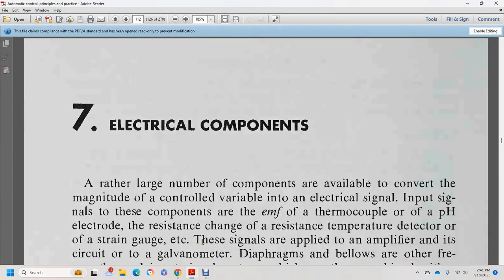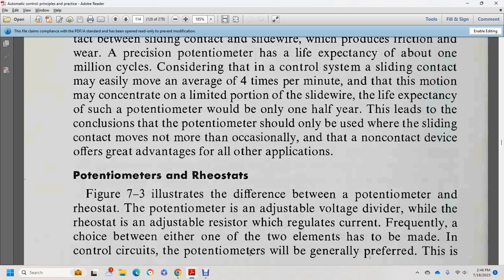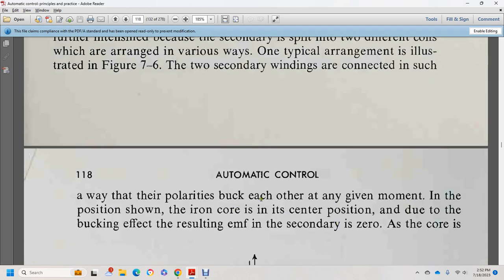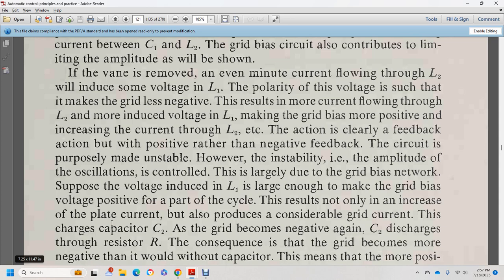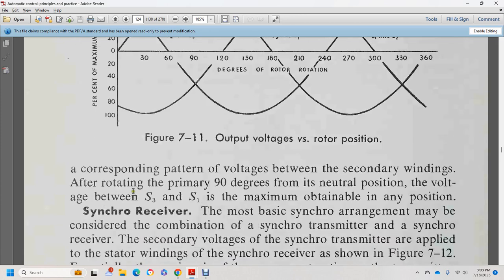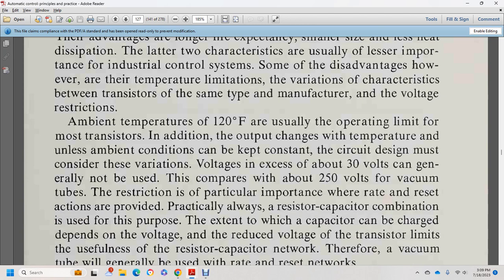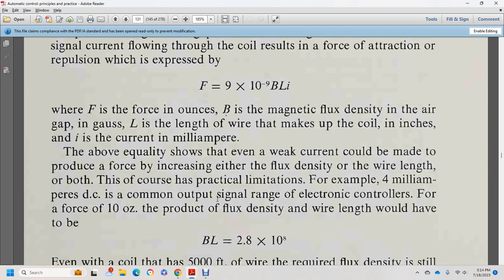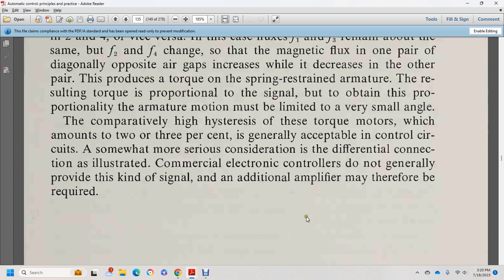AUTOMATIC CONTROL PRINCIPLE AND PRACTICES TEXTBOOK PART 7